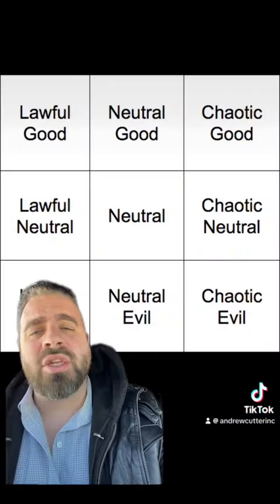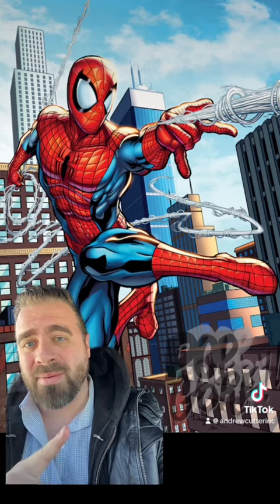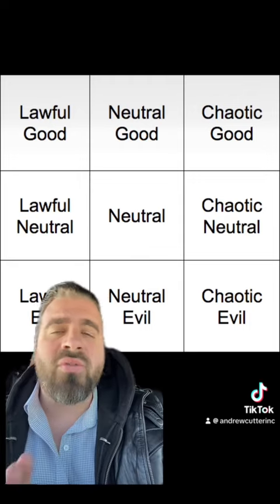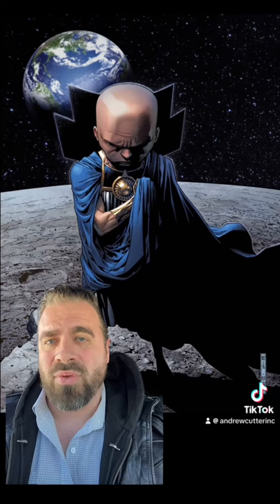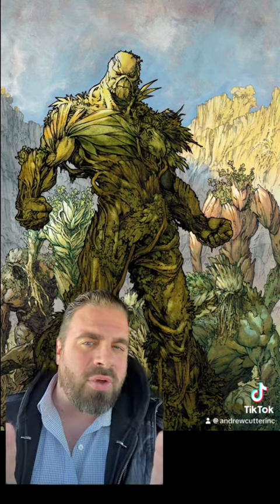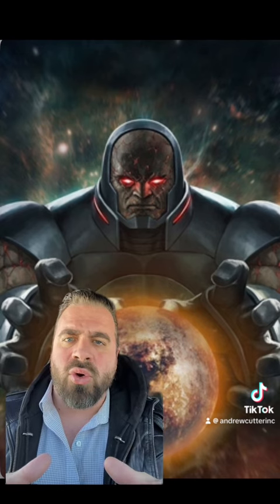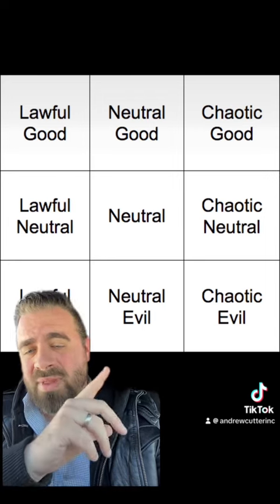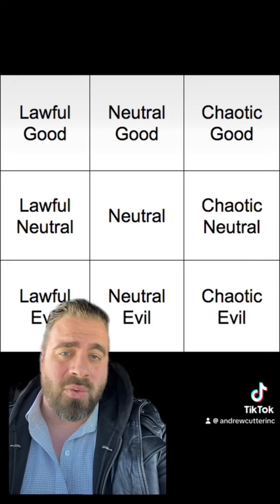Comic book characters alignments